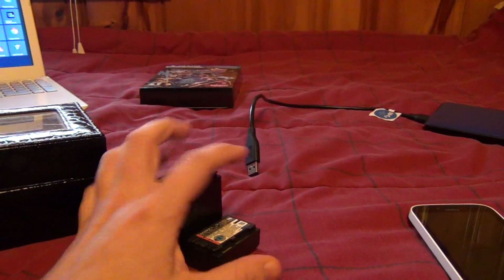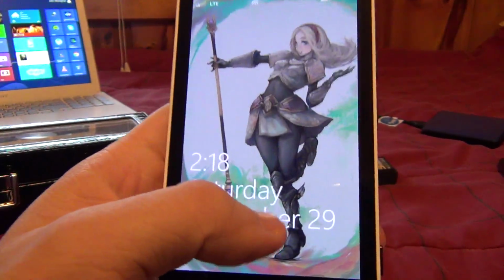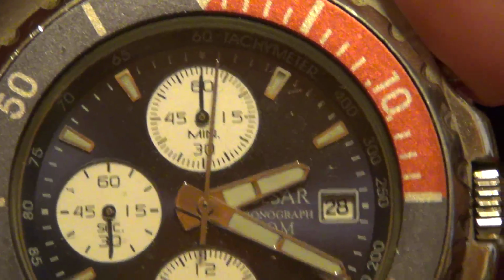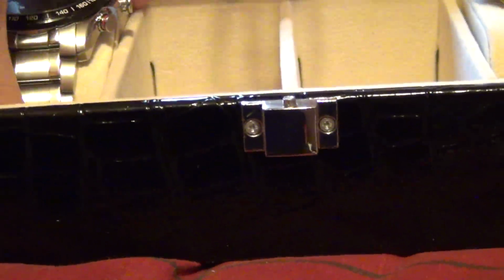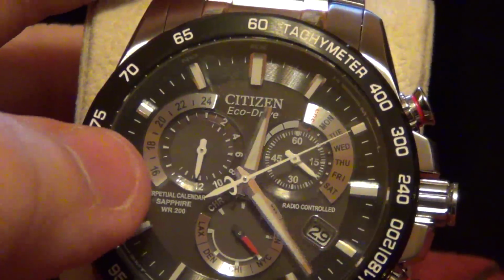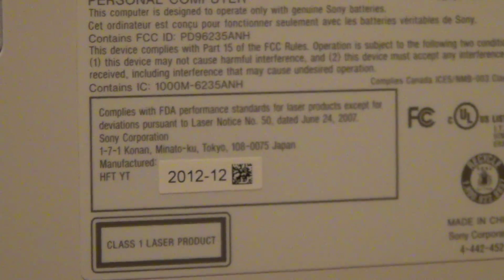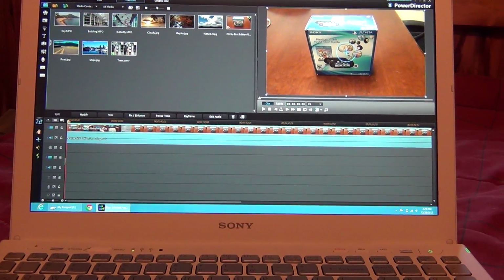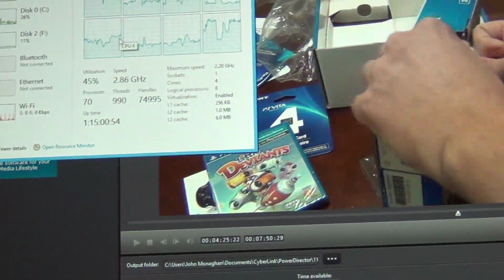Going to CES 2013 plus some Christmas Gifts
This is a video showing off my christmas gifts as well as what I am bringing to CES 2013.